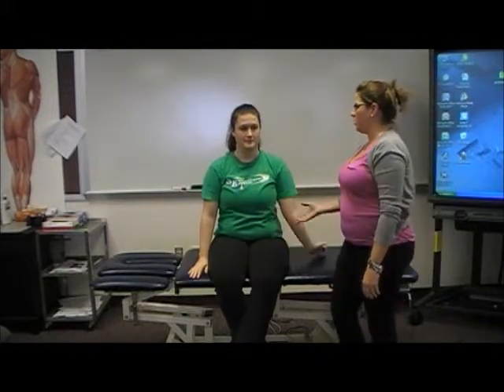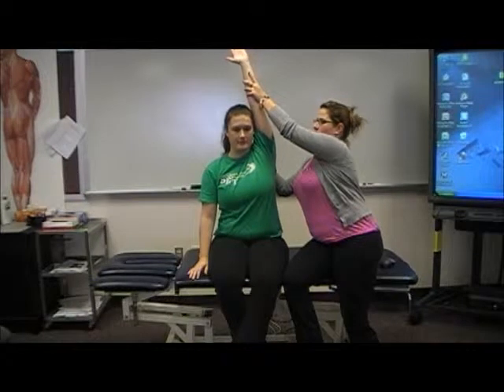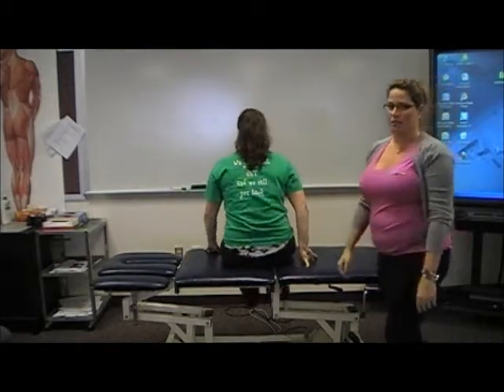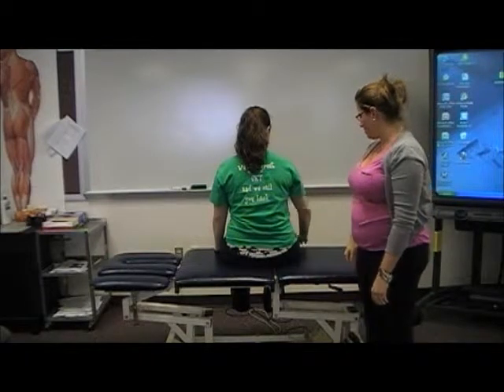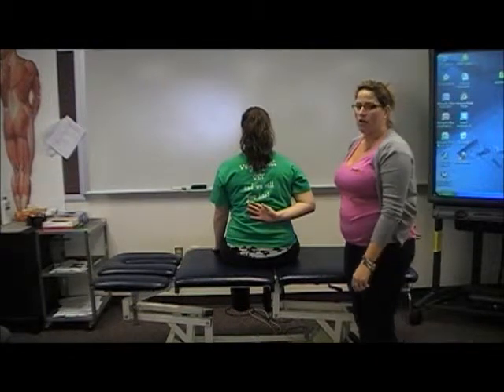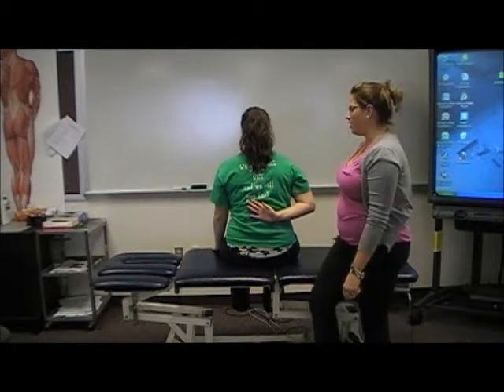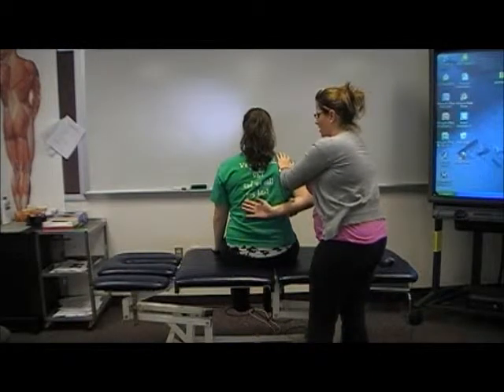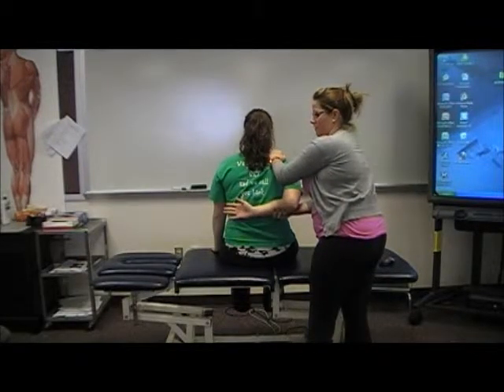Clearing the Shoulder Joint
Annie and Christine demonstrate the clearing tests for the shoulder joint.